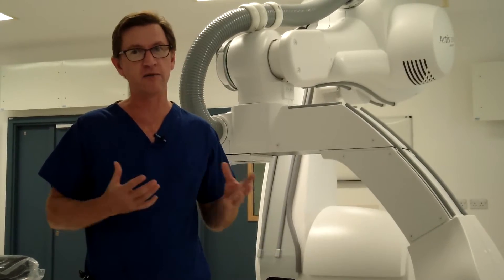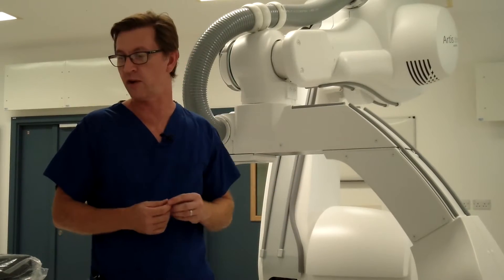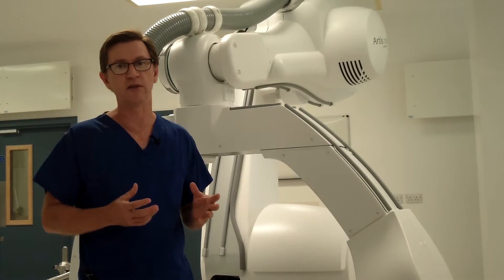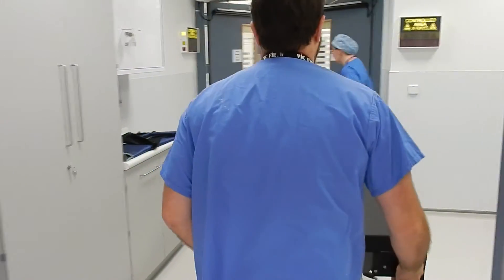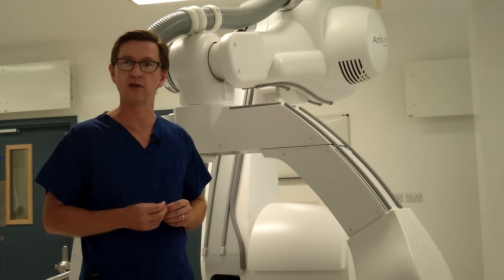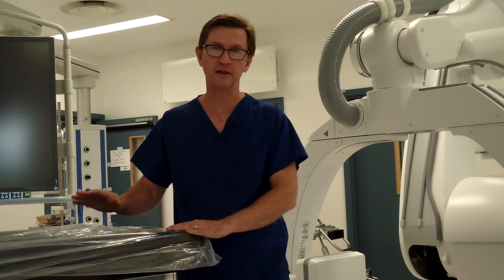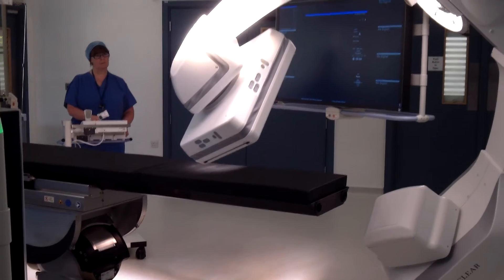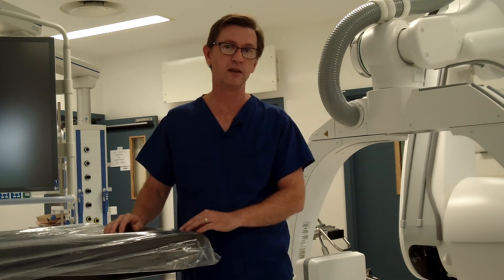Tour of Royal Brompton Hybrid Theatre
After two years of planning and construction, Royal Brompton's hybrid theatre is on the verge of receiving its first patient. In this video, featuring consultant anaesthetist, Dr David Alexander, we get to hear what makes this theatre so special and how it will make a difference to generations of future cardiac patients.